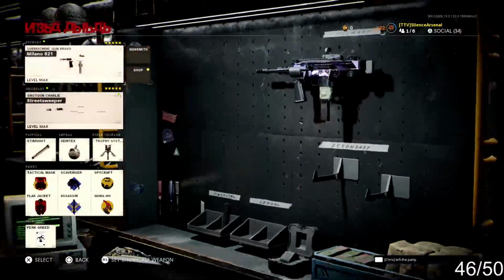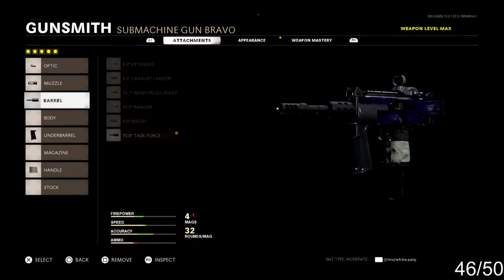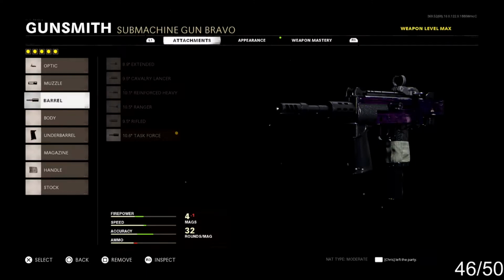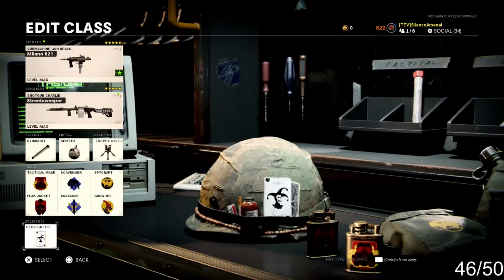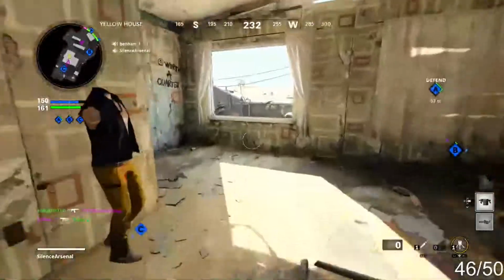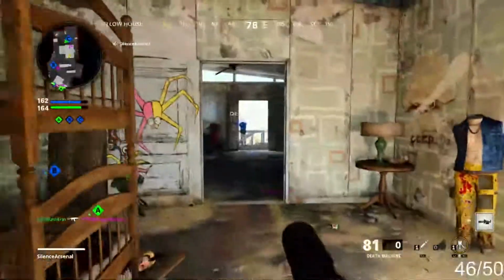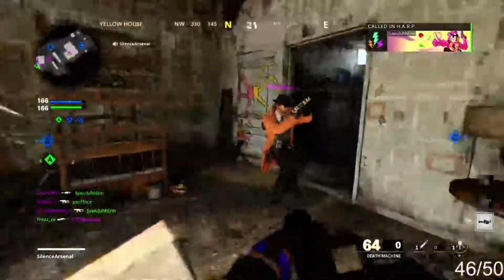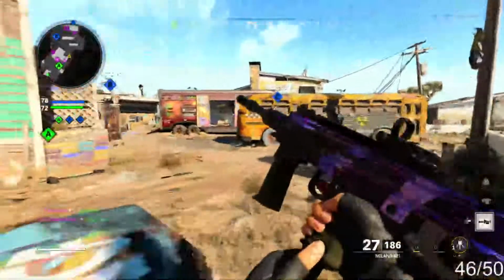BUFFED MELANO IS OP (Best melano set up)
In todays video I show you BUFFED MELANO IS OP  (Best melano set up)   my name is SilenceArsenal and hope you enjoy